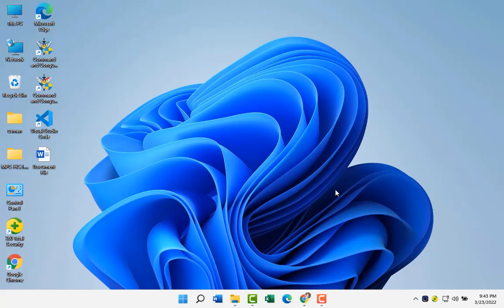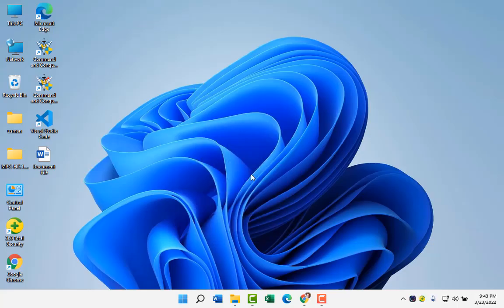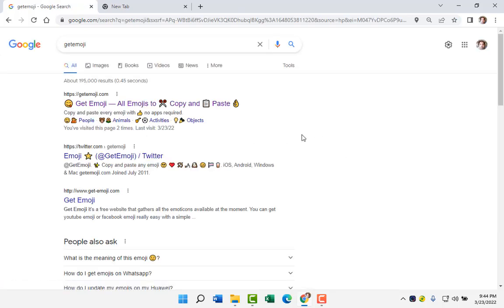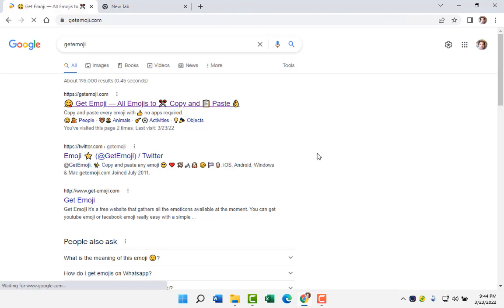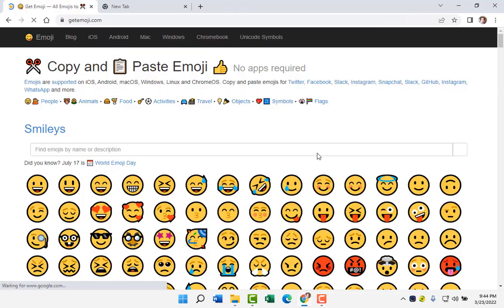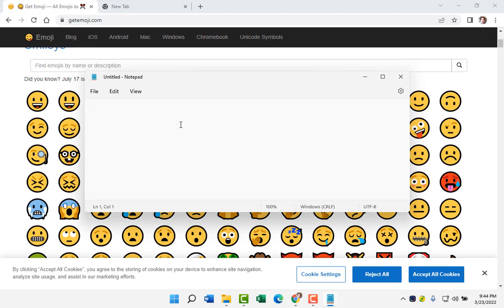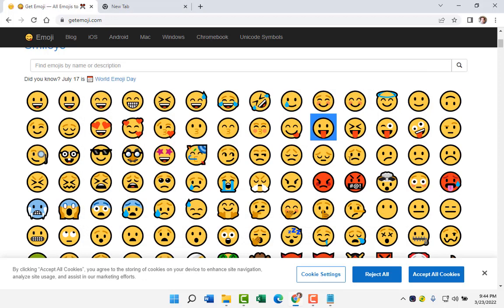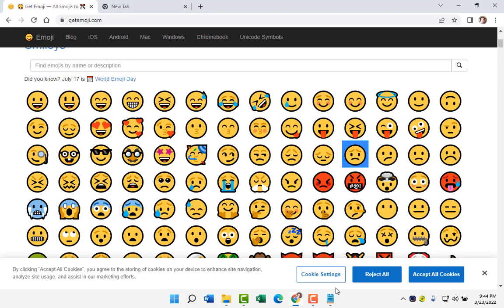Insert Emoji in Windows Without Windows Keyword Shortcut Keys | Works for Windows 7/8/10/11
Insert Emoji in Windows Laptop or PC
How to Insert Emoji in Windows 11/10/8/7 without using keyboard shortcut keys.

To Use Emoji in Windows, you can go to this

You will find hundreds of Emojis to use for free for your Laptop or PC. You can insert EMOJIS in your Notepad, Excel or Microsoft Word documents, It works for all.